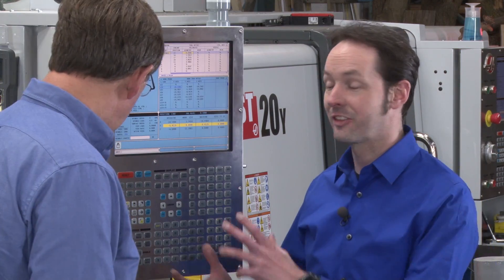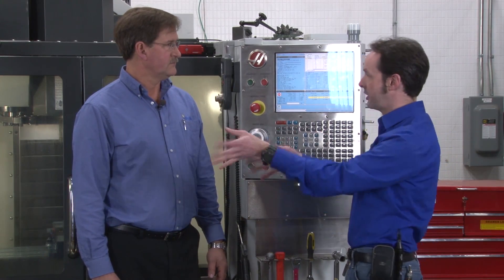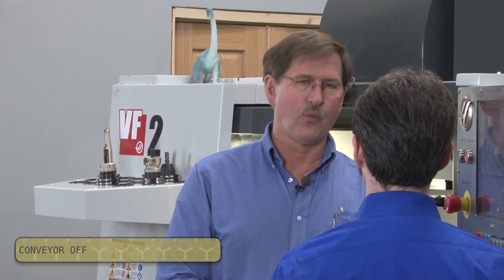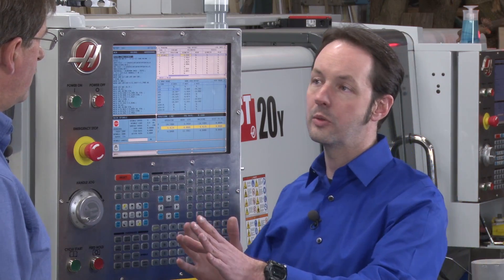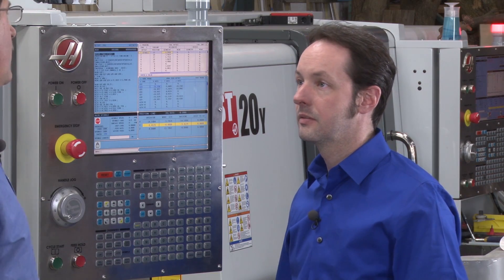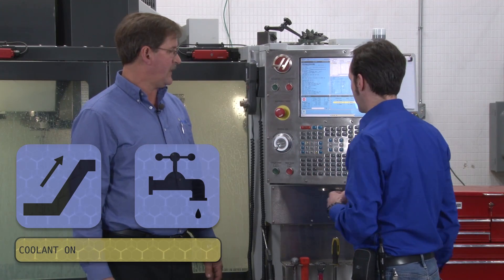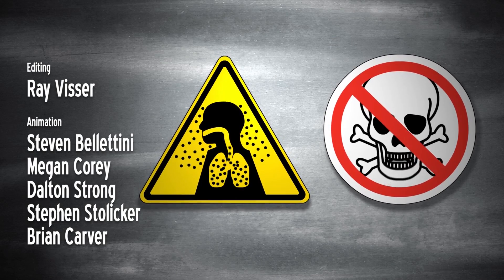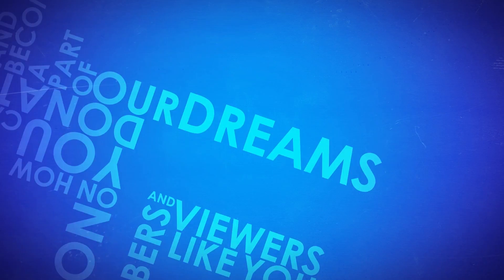Chip Conveyor Basics: CNC Training Series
- What's the chip auger/conveyor, and how is it best used while you're cutting? Watch to find out!

In video links:

0:59